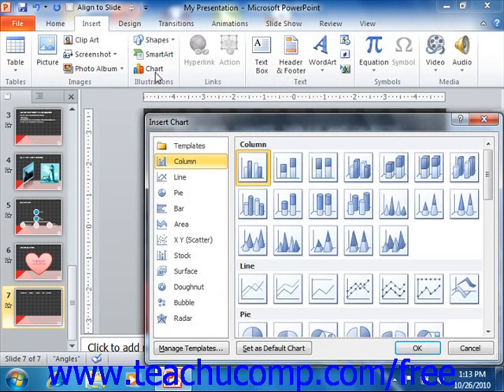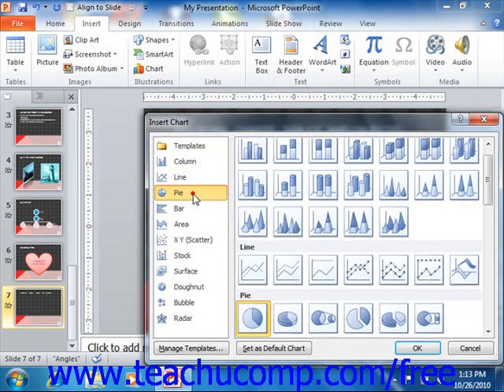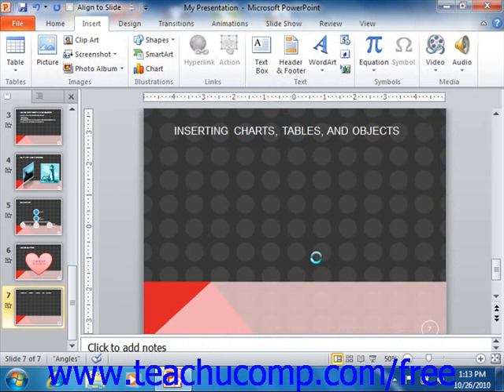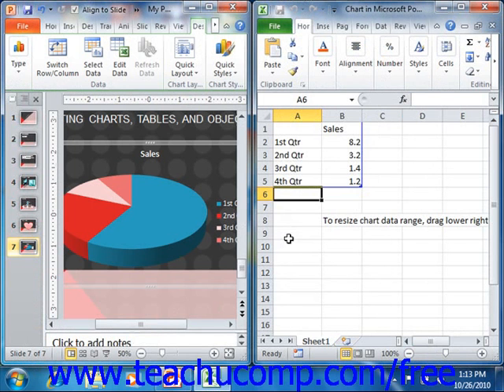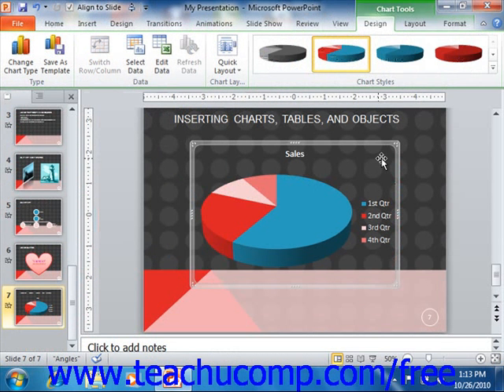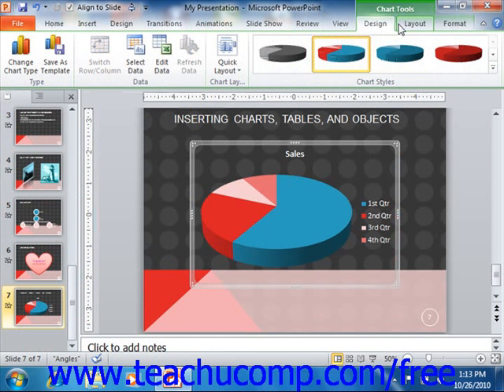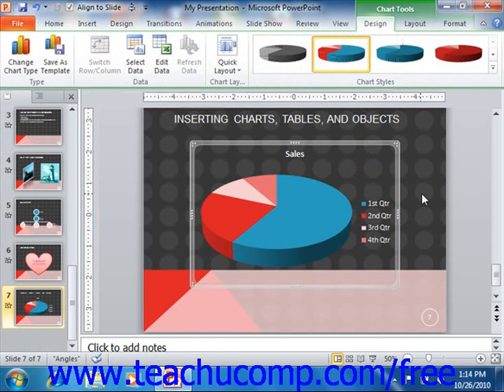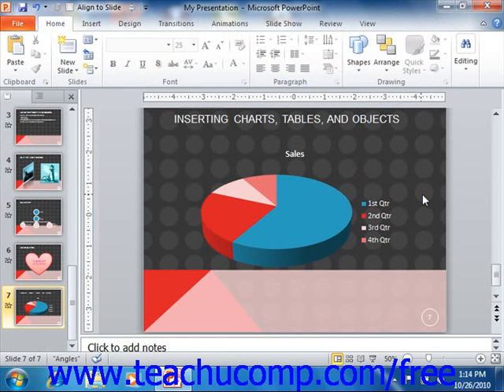PowerPoint 2010 Tutorial Inserting Charts Microsoft Training Lesson 17.1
Learn how to insert charts in Microsoft PowerPoint - the most comprehensive PowerPoint tutorial available. Visit us today!